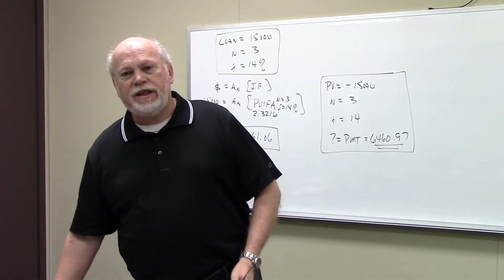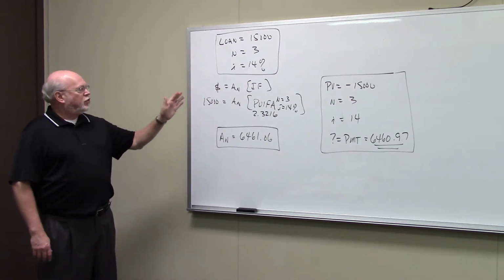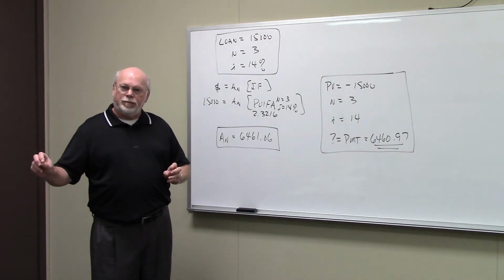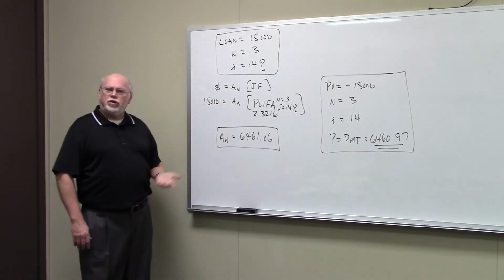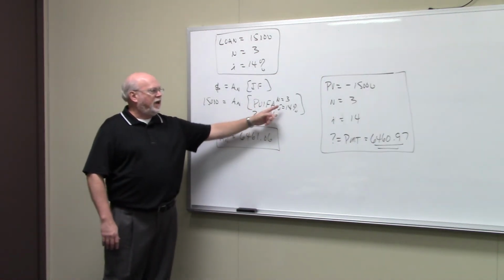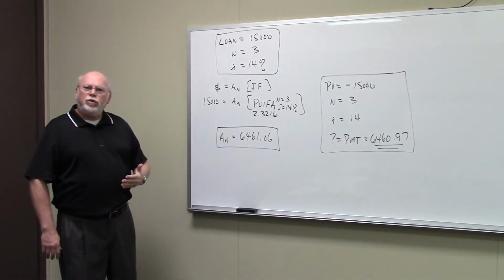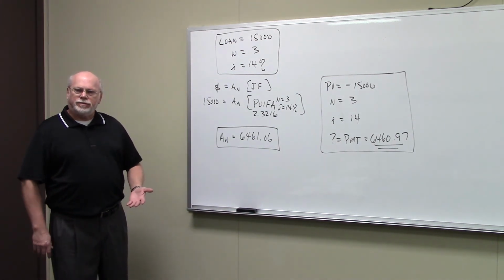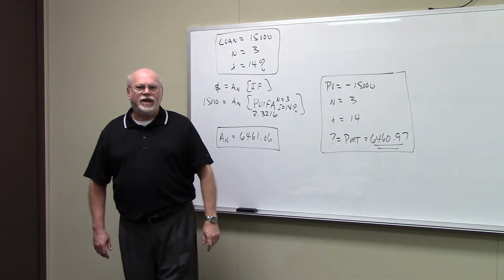Chapter 5, pg 216, #5 48a